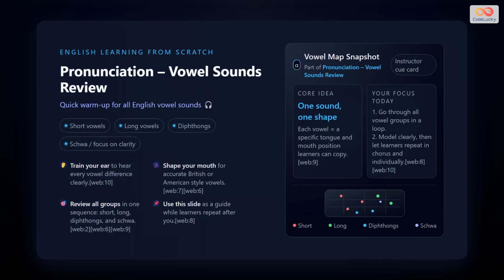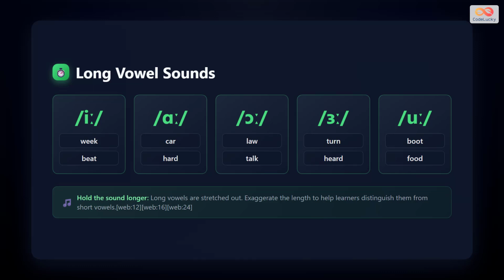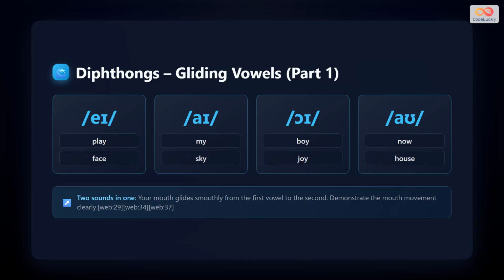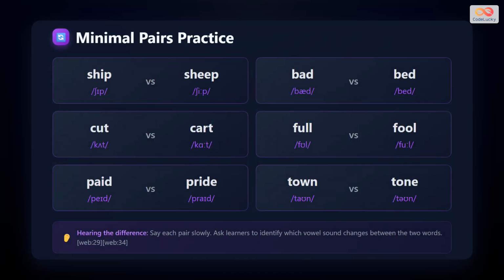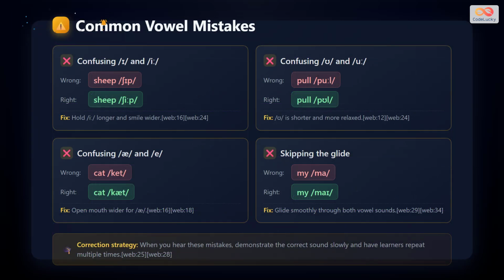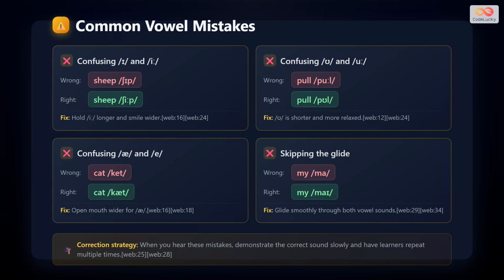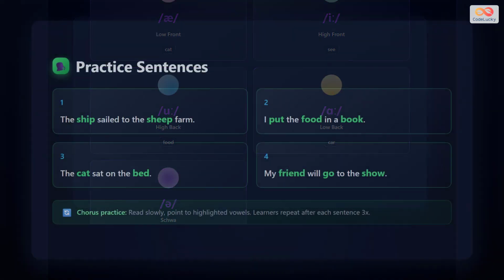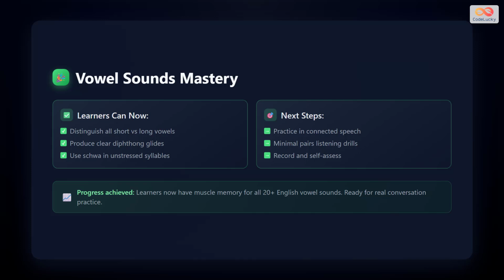All English Vowel Sounds Practice for Beginners 🎧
Master all English vowel sounds from scratch! 👄

This complete pronunciation review covers short vowels, long vowels, diphthongs, and schwa. Perfect for beginners learning English pronunciation.

✅ 7 short vowels (/ɪ/ /e/ /æ/ /ʌ/ /ʊ/ /ɒ/ /ə/)
✅ 5 long vowels (/iː/ /ɑː/ /ɔː/ /ɜː/ /uː/)
✅ 8 diphthongs (/eɪ/ /aɪ/ /ɔɪ/ /aʊ/ /əʊ/ /ɪə/ /eə/ /ʊə/)

Learn mouth positions, minimal pairs, common mistakes, and practice sentences. Repeat after clear demonstrations to build muscle memory.

Ideal for ESL students, English learners, and pronunciation practice. Speak English clearly from day one! 🎯

Chapters:
00:00 - Pronunciation – Vowel Sounds Review
00:27 - Short Vowel Sounds
00:58 - Long Vowel Sounds
01:28 - Diphthongs – Gliding Vowels, Part One
01:57 - Diphthongs – Gliding Vowels, Part Two
02:26 - Minimal Pairs Practice
03:12 - Common Vowel Mistakes
04:04 - Mouth Position Guide
04:54 - Practice Sentences
05:33 - Vowel Sounds Mastery
06:14 - Outro